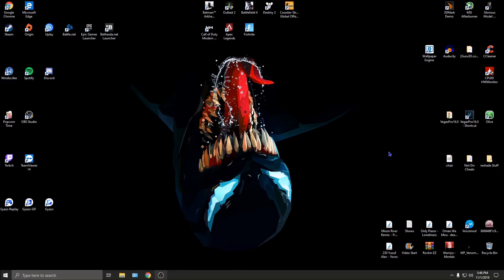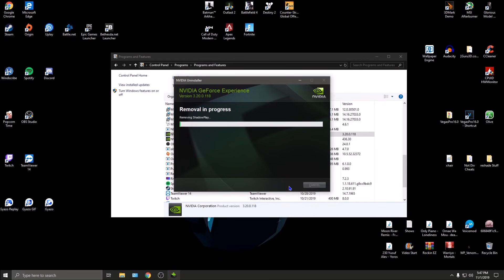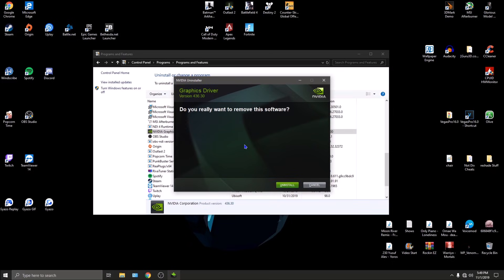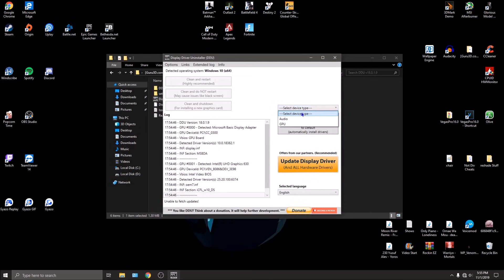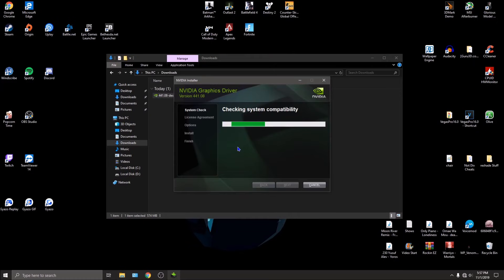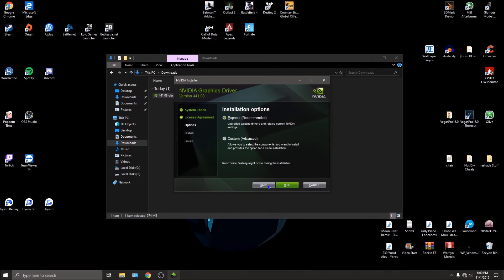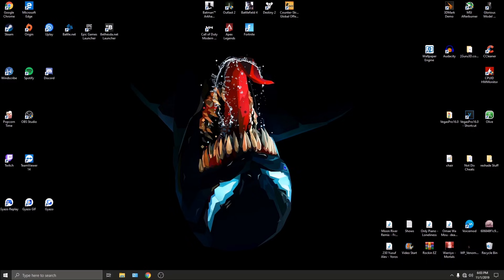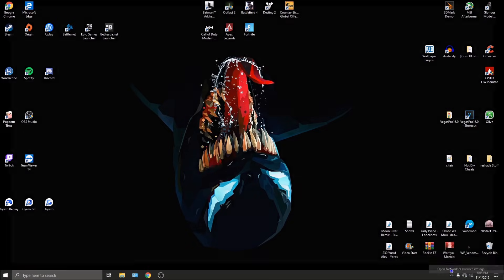(READ DESCRIPTION) How to Properly Uninstall and Install an NVIDIA Graphics Driver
Watch in 1080p60fps

Description : Make sure you download your latest NVIDIA Graphics Driver from Geforce.com and download DDU before you disable your internet.

See you guy's in the next video!

Heres my PS3 and pretty much all my Gamertags!
Whosyourspanky
I don't play PS3 Much but I'll add you when I do.

Recording:  In most cases, my gameplay is Recorded with OBS, but sometimes I use  Shadowplay.

Videos rendered in Sony Vegas

Other

Any Music heard in my Videos I do not own, I simply play them for me to enjoy and those that watch the videos to enjoy the music as well. I hope that the music heard from my viewers will be influencing for them to maybe purchase the Content.